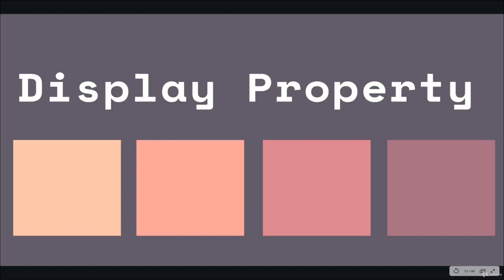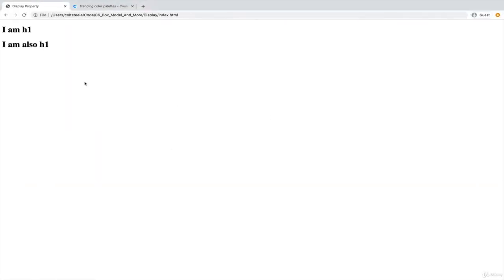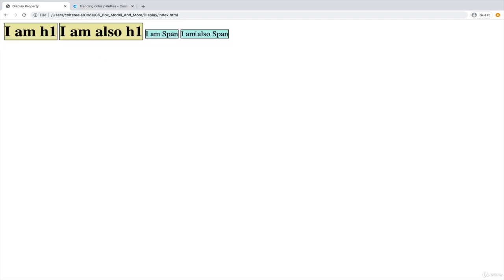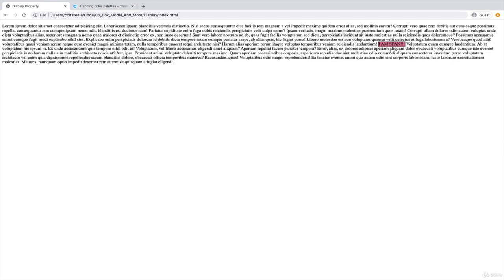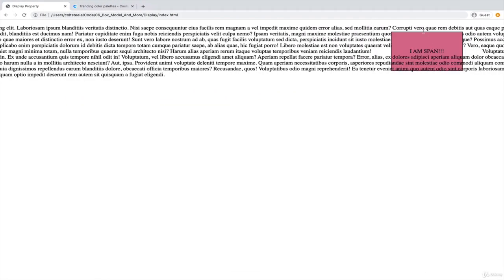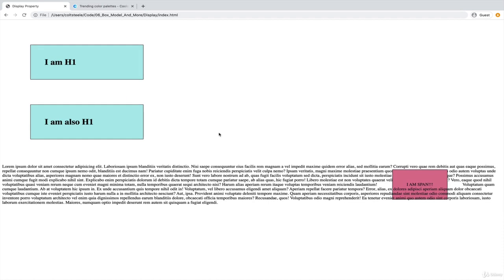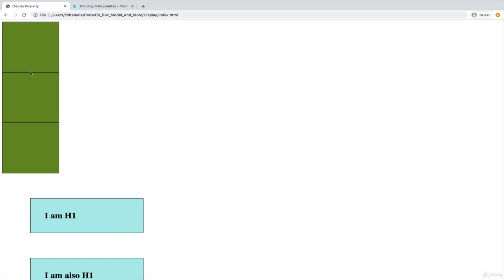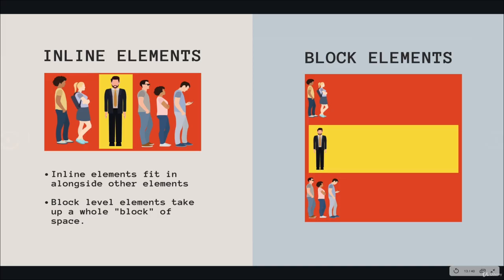71 The CSS Display Property | Full Web Development Course 2024